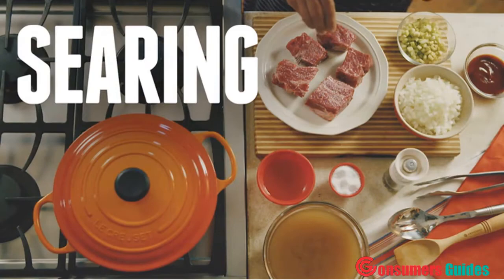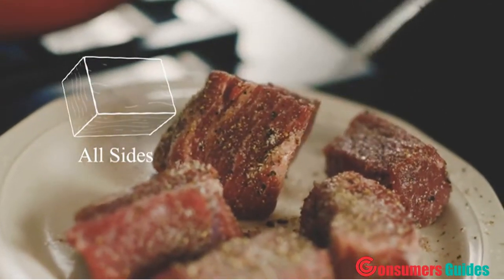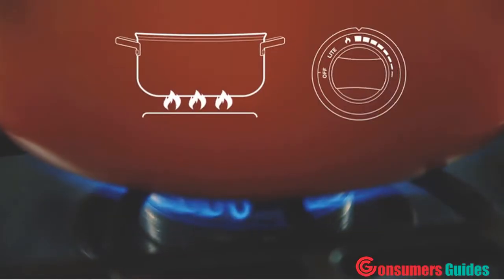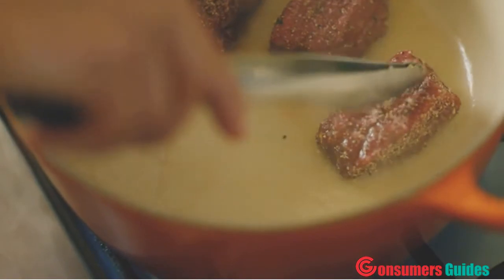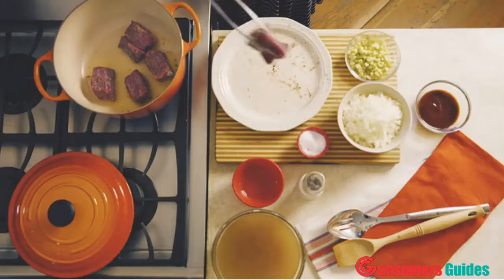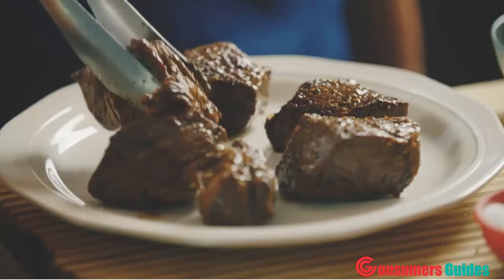Best Dutch Ovens in 2021 - Top 5 Dutch Ovens Reviews - Best Dutch Ovens On Amazon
Links to the best Dutch Ovens we listed in today's Dutch Ovens review video:

1. Emile Henry Flame Round Stewpot Dutch Oven

2. Commercial Chef CHFL3CC Pre- Seasoned Cast Iron 3 Quart Dutch Oven

3. GreenPan Lima 5 Quart Hard Anodized Non-Stick Ceramic Covered Casserole

4. Le Creuset Signature Enameled Cast-Iron 7-1/4-Quart Round French (Dutch) Oven

5. AmazonBasics Enameled Cast Iron Covered Dutch Oven

Best Dutch Ovens in 2020 - Top 5 Dutch Ovens Reviews - Best Dutch Ovens On Amazon :

1. Emile Henry Flame Round Stewpot Dutch Oven, 4.2 Quart, Burgundy

MADE IN FRANCE.

SAFE TO USE IN THE OVEN

HEALTHY COOKING.

30% LIGHTER.

10 YEAR GUARANTEE.

2. Commercial Chef CHFL3CC Pre- Seasoned Cast Iron 3 Quart Dutch Oven with Skillet Lid

Two products in one

Super versatility

Pre-seasoned and ready to use.

Easy to grip, integrated handles

Thick walled construction

3. GreenPan Lima 5 Quart Hard Anodized Non-Stick Ceramic Covered Casserole - CW0004158

Lima Hard Anodized 5Qt.

60-percent less CO2

Upcycled stainless steel handles

Uses Thermolon healthy ceramic

4. Le Creuset Signature Enameled Cast-Iron 7-1/4-Quart Round French (Dutch) Oven, Cerise (Cherry Red)

45% larger handles

The superior heat distribution

An advanced sand-colored interior enamel

A larger composite knob

Colorful, long-lasting exterior

5. AmazonBasics Enameled Cast Iron Covered Dutch Oven, 6-Quart, Blue

Enameled cast-iron

Cast iron for even heat distribution

Can be used to marinate, cook

Loop side handles

Secure-fitting lid

Today, we reviewed the 5 best dutch ovens that you can buy this year. I made this list after testing many different dutch oven and i ranked these based on their price, quality, durability and more.